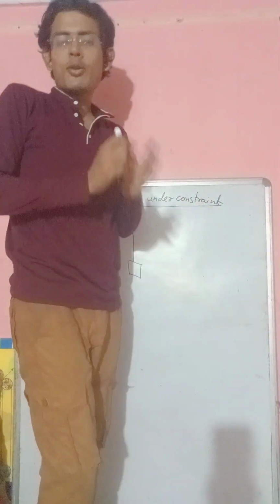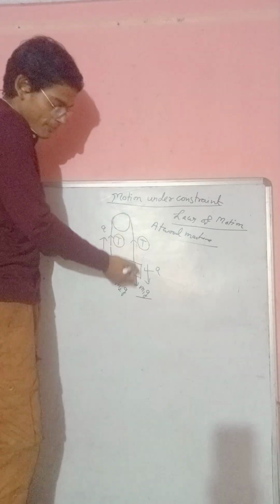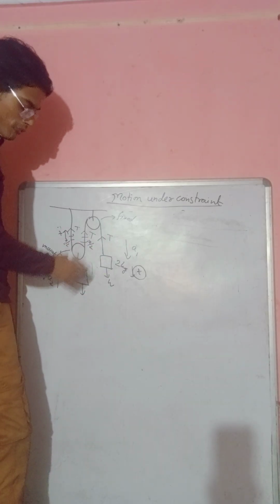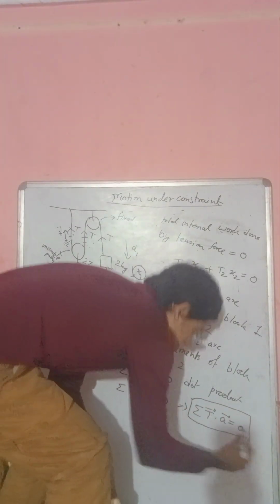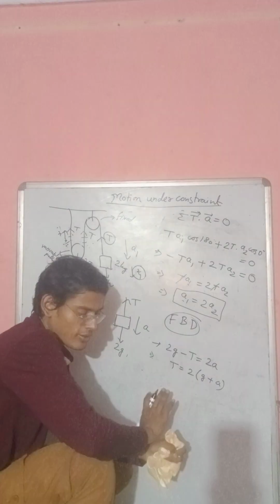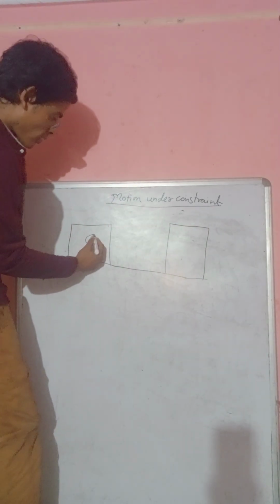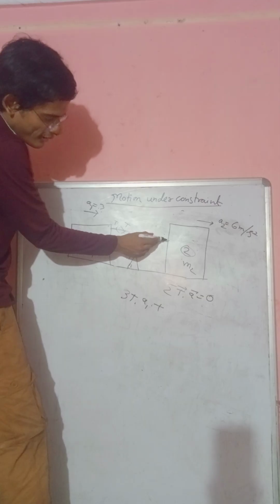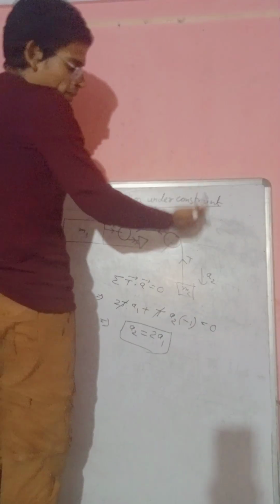Motion under constraint (laws of motion)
motion under constraint